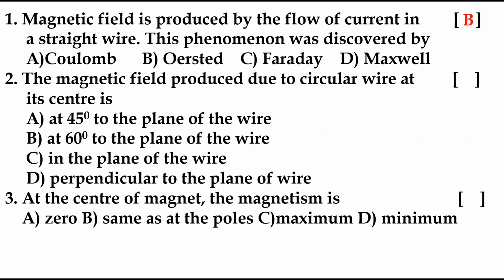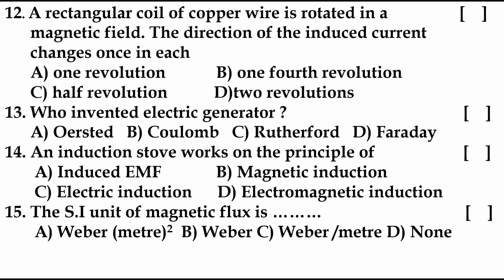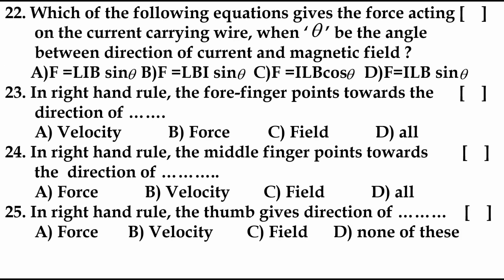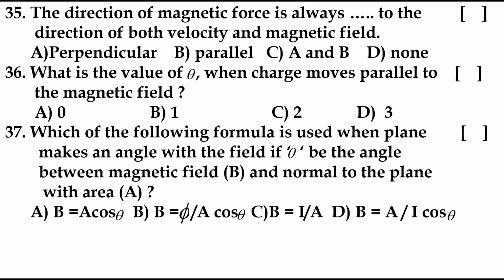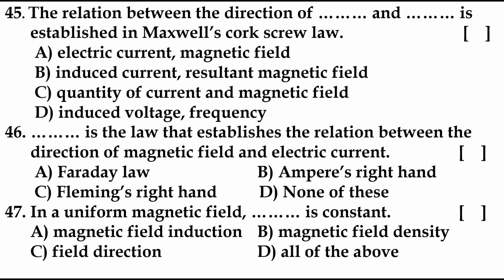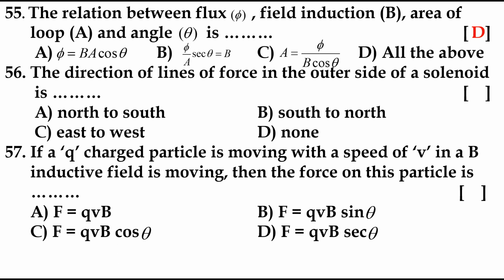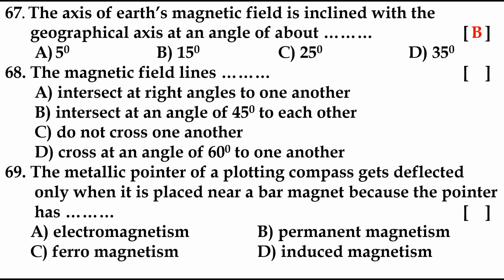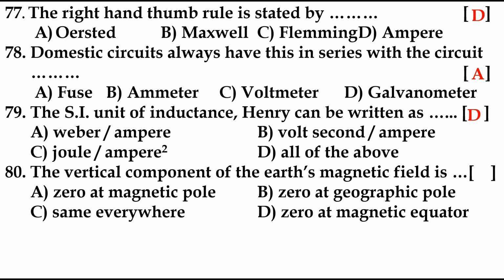Electromagnetism bits ,class 10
It will explain bits of electromagnetism of 10th class physical science